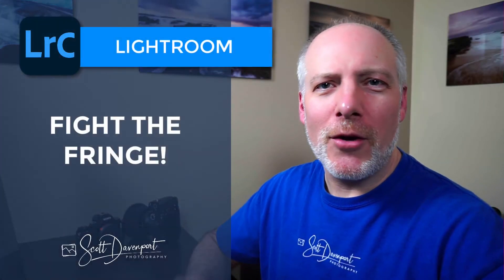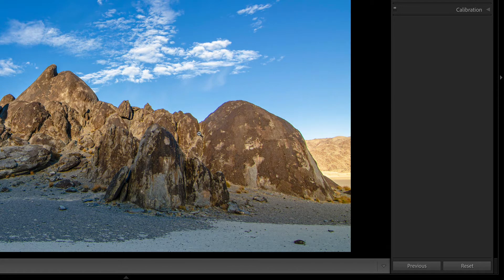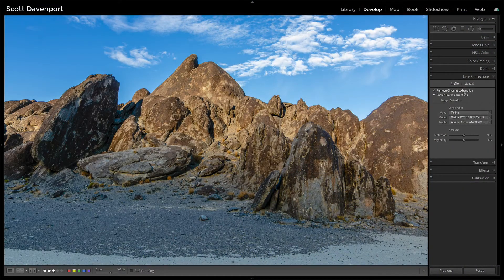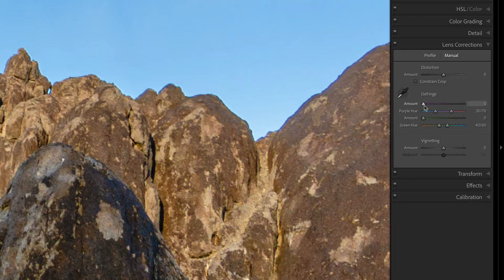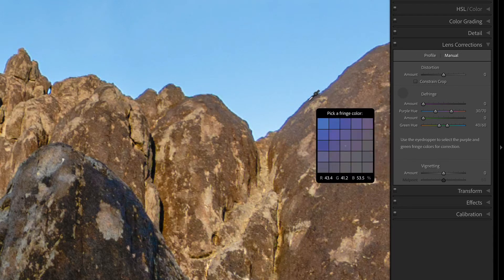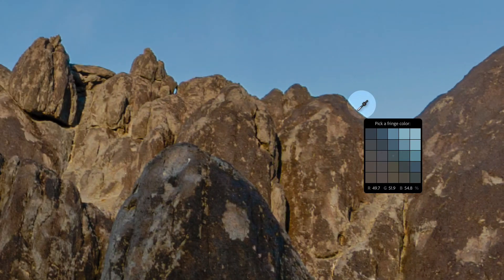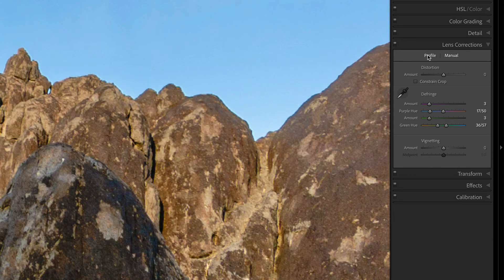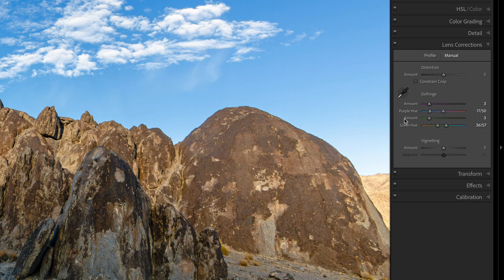Get Rid Of The Purple And Green Fringe In Lightroom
All lenses have some amount of chromatic aberration, that purple and green fringe at high contrast areas in a photo. The Lens Corrections panel in Lightroom has all the controls you need to fight the fringe and get rid of chromatic aberration. Most of the color fringing is removed with the Remove Chromatic Aberration checkbox in the Lens Corrections panel. If fringing is still present, go into the Manual controls to fine-tune it. This video will show you how.

00:00 Get Rid Of The Purple And Green Fringe In Lightroom
00:10 What is Chromatic Aberration?
00:45 Color Fringing In An Image
01:13 Use The Remove Chromatic Aberration Checkbox
01:40 Diving Deeper For More Accurate Corrections
02:14 Manual Controls In Lens Corrections
02:37 Use The Eyedropper To Select Fringe Colors
03:30 Adjusting The Fringe Hue Range
04:10 You May Not Be Able To Choose A Fringe Color
05:03 Use The Checkbox And Manual Together
05:46 Recap & Wrap-up